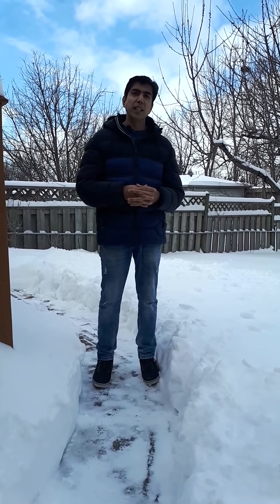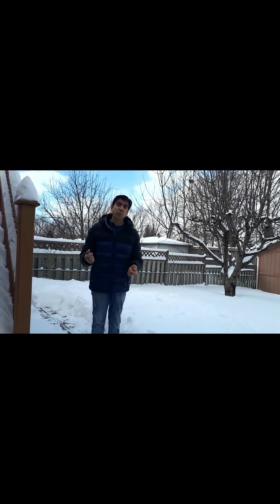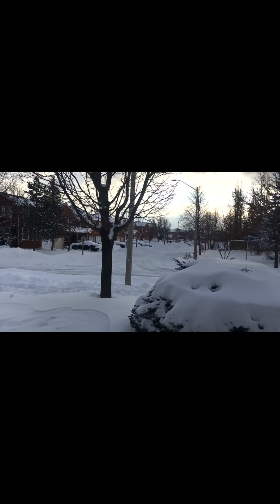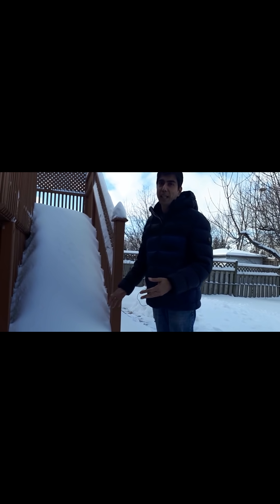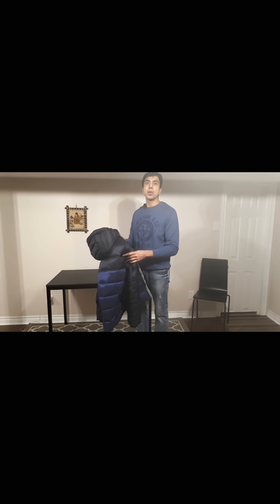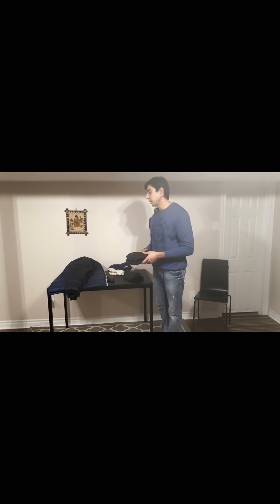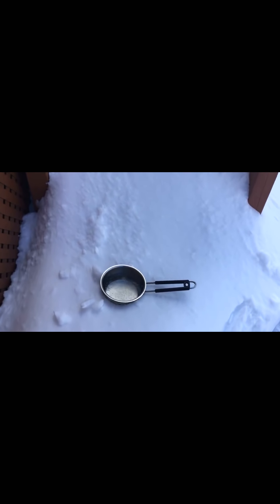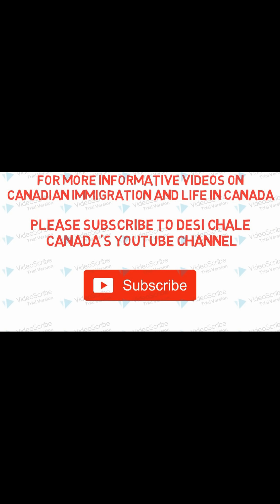Canada Snowstorm | How to Survive Canadian Winters | Winters In Canada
This episode of Desi Chale Canada shows you a glimpse of how things look like after the recent snowstorm in Toronto. The recent snowstorm in Toronto and the Greater Toronto Area brought along more than 26 cm of snow and the amount of snow that came down was absolutely unbelievable.

The video also tells you about how to survive Canadian winters where the temperature can go down to minus 20 degrees celcius and what kind of clothes should you wear to keep yourself warm in the extremely cold Canadian weather conditions.

If you like this video, please press the like button and also share it with other people.

If you have further questions regarding this video or any other details, tips or suggestions related to Canadian immigration or life in Canada, please write down your comments in the comments section.
For more tips and tricks related to Canadian Immigration, please subscribe to Desi Chale Canada's YouTube channel and press the bell icon so that you get to watch all our future episodes.